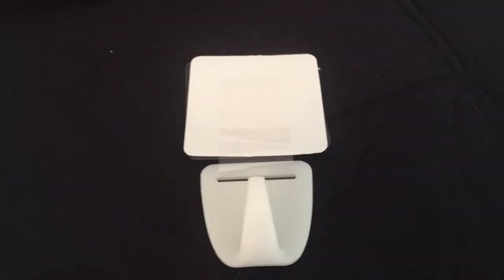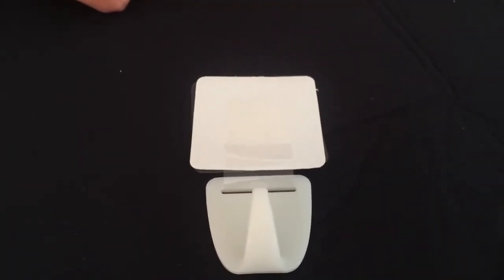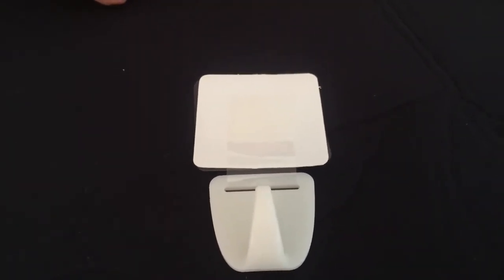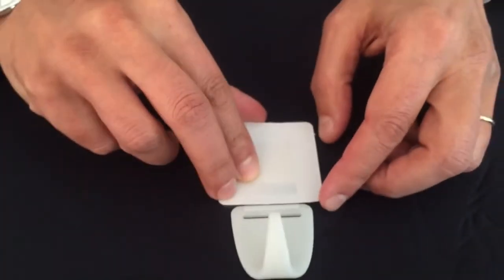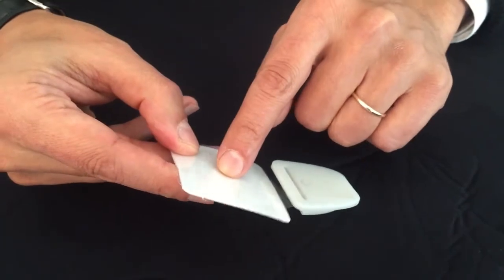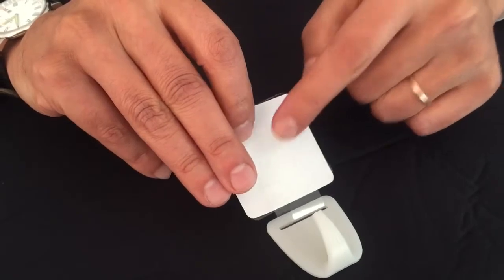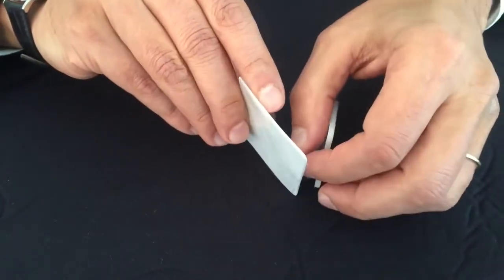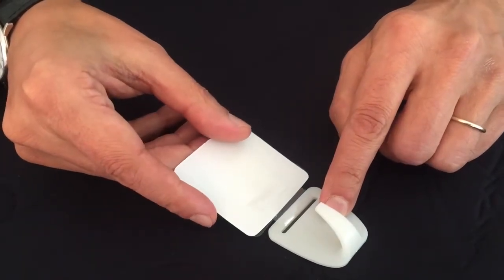GECKSKIN technology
Introduction to GECKSKIN technology